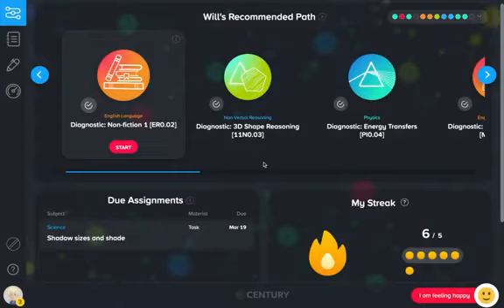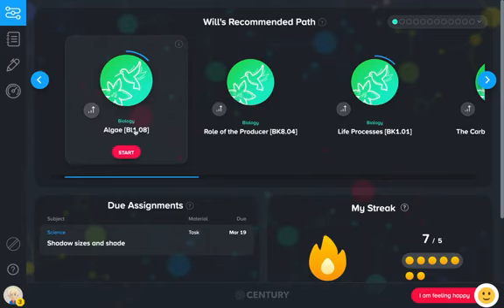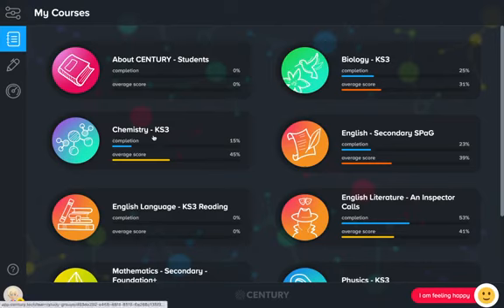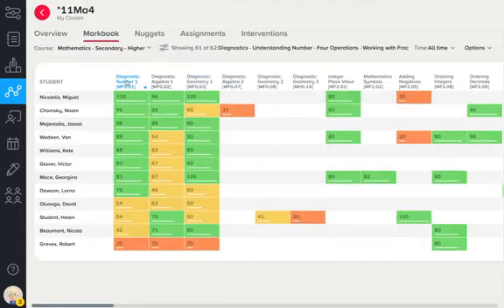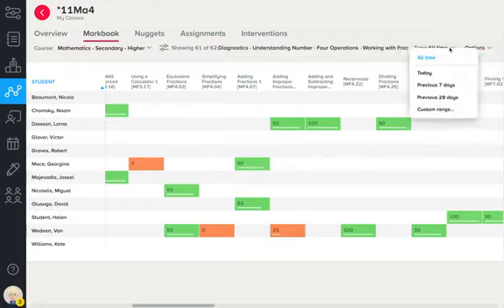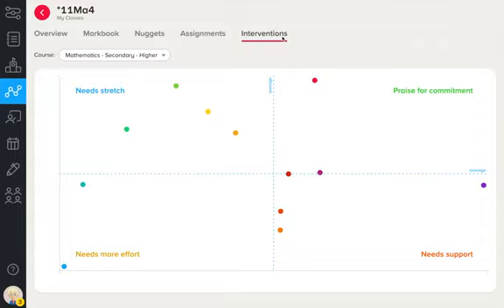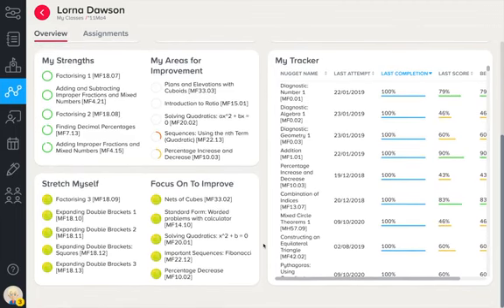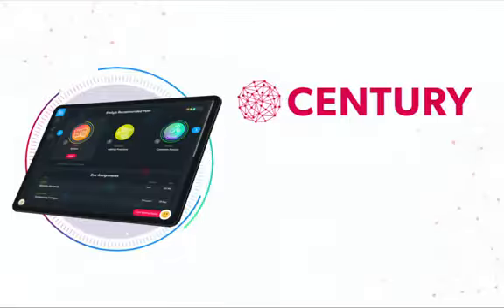CENTURY | A complete overview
A complete overview of the Century Tech platform for students and teachers!